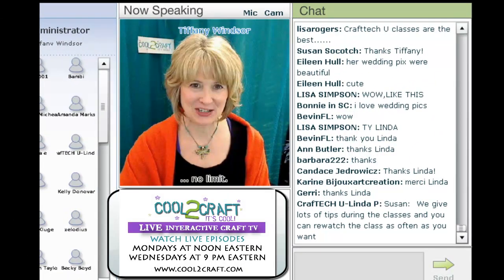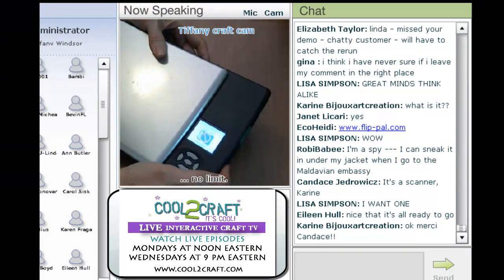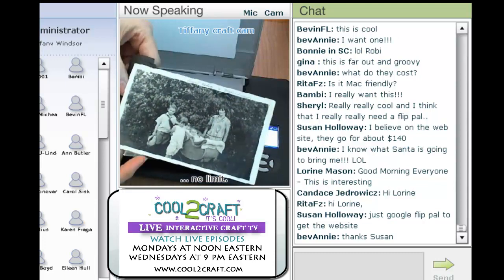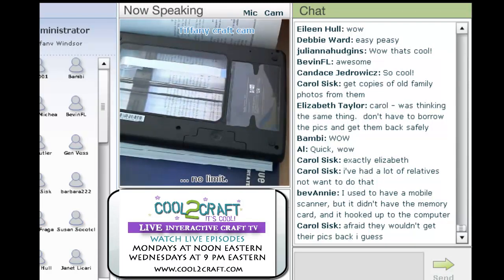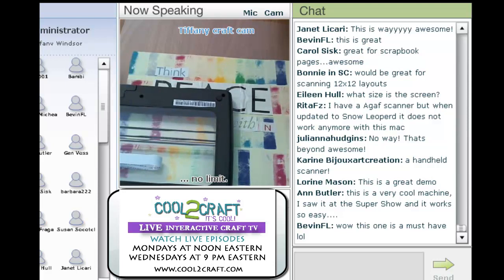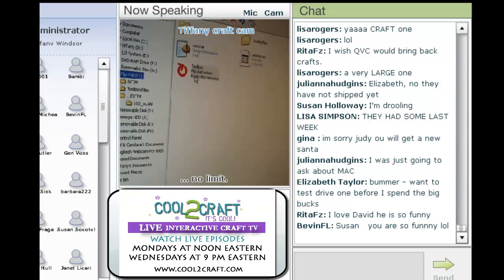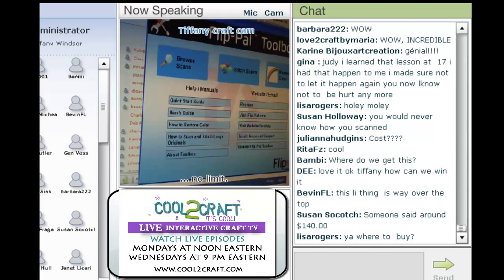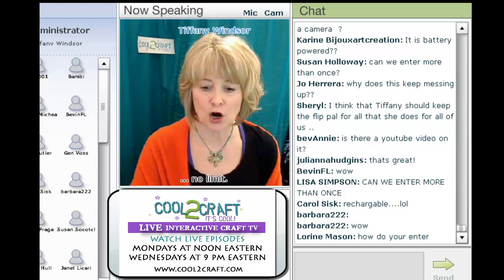Cool2Craft - Tiffany Windsor - Flip-Pal Mobile Scanner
Cool2Craft LIVE interactive TV show - Monday November 1, 2010. In this video clip, Tiffany Windsor shows how to use the Flip-Pal Mobile Scanner. Tune in LIVE on Mondays and Wednesdays to watch our complete shows. to learn more!